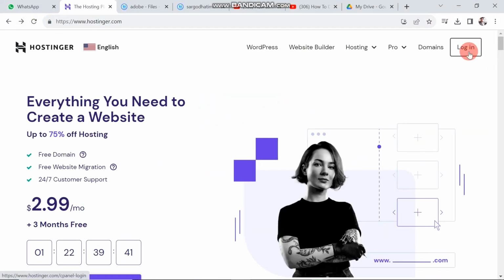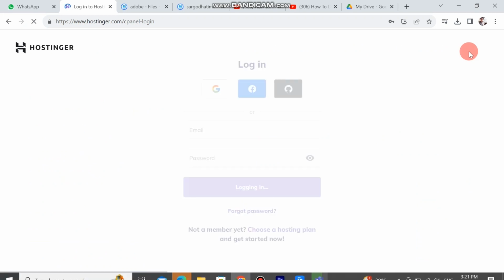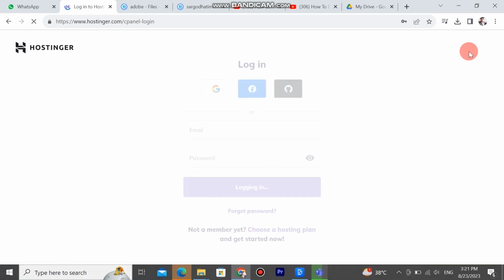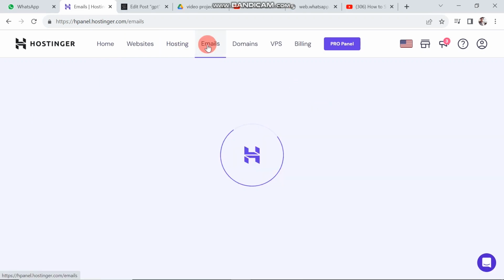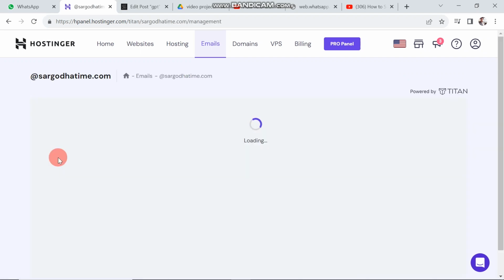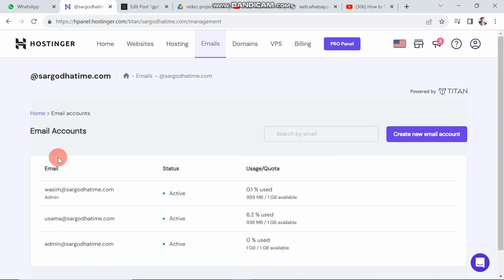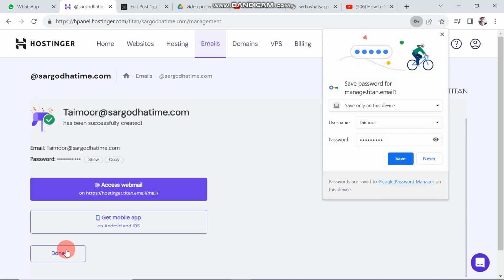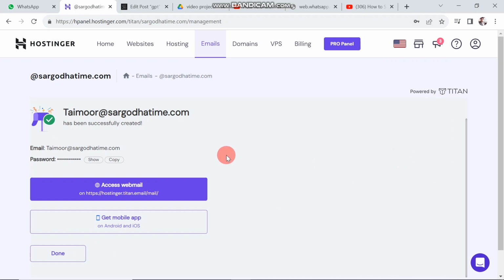HOW TO SETUP HOSTINGER BUSINESS EMAIL! (LATE 2025 GUIDE)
If you're aiming to enhance your brand's credibility and establish effective communication, this video is a must-watch.

0:00 INTRO
0:04 TUTORIAL